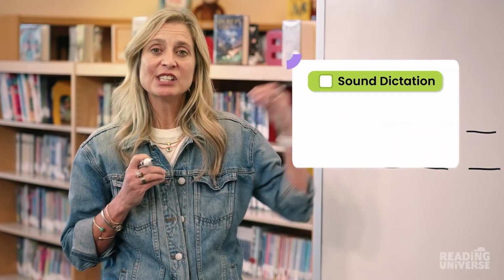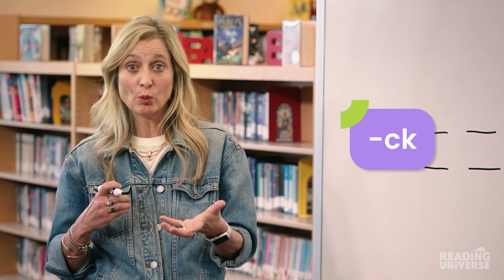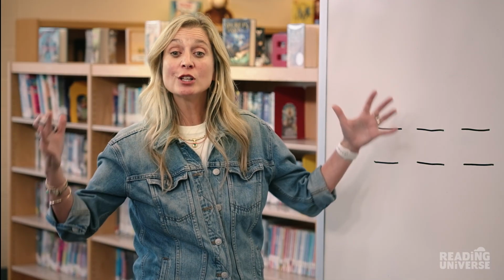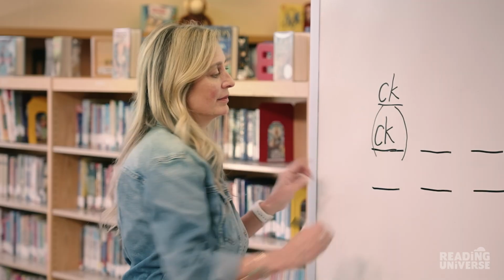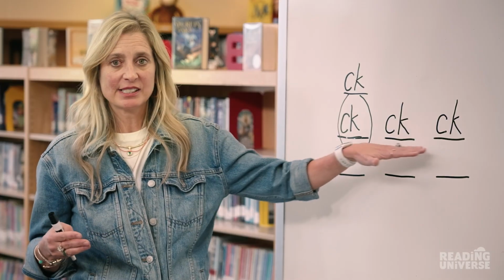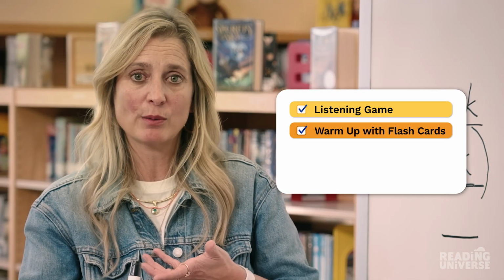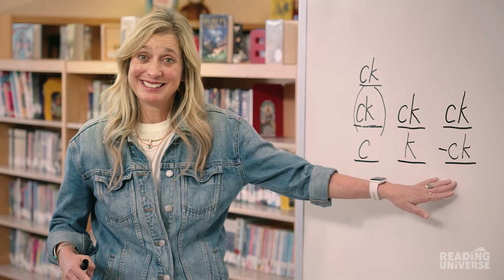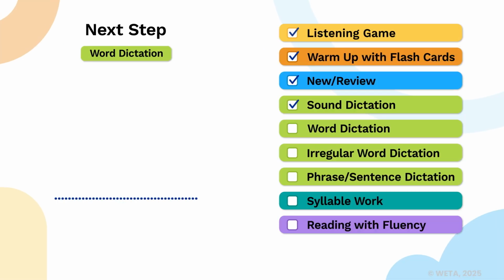How to Teach a Phonics Lesson: Sound Dictation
Reading coach Carla Stanford of Reading Universe talks about sound dictation as a fun and effective way to teach children how to hear, think, and write isolated sounds. Watch as Ms. Stanford demonstrates the step-by-step teaching of sound dictation — and how to use this time to help children learn from their mistakes.